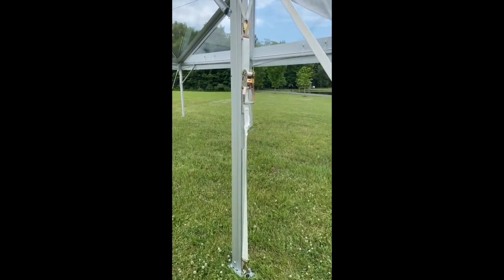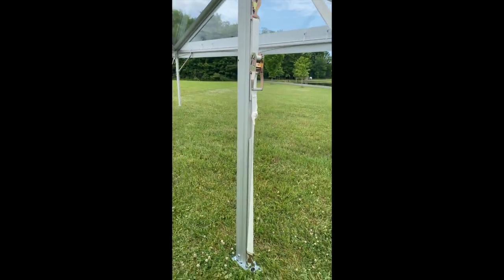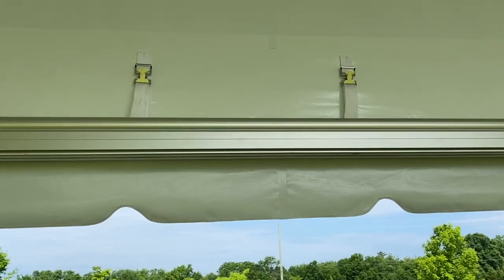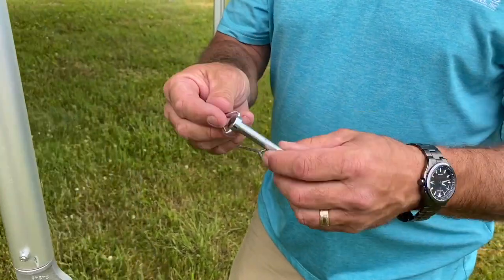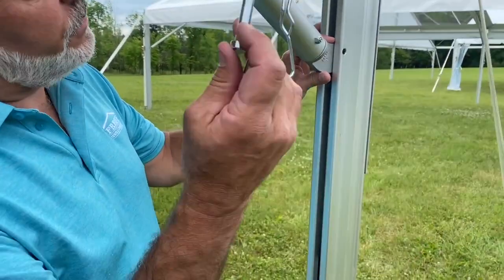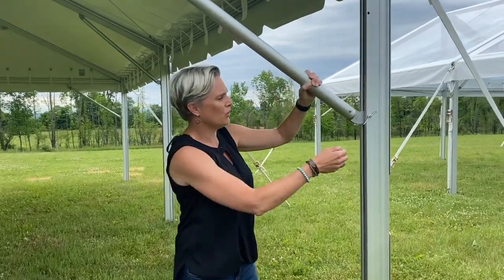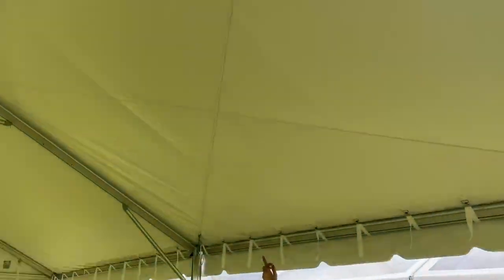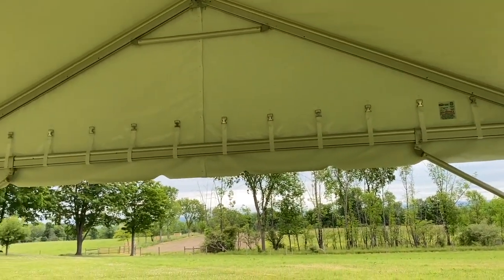How to Use the FT Keder System | Tuesday Tent Talks #3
Join Brian and Heather as they go over some of the features of our new FT Keder System.

For over three decades, Fred’s Tents has been a go-to tent manufacturer, providing the highest quality pole tents, frame tents, sailcloth tents, customizable options including graphics, and a wide variety of accessories. Interested in learning more? We'd love to chat!

As always, if you have an idea for a TTT,  please let us know!